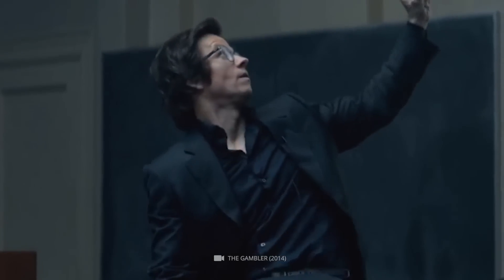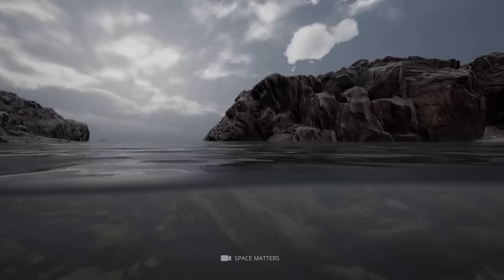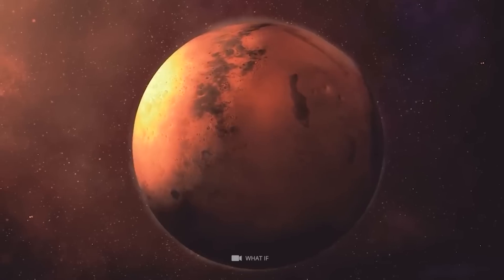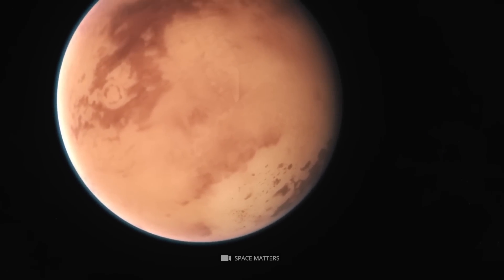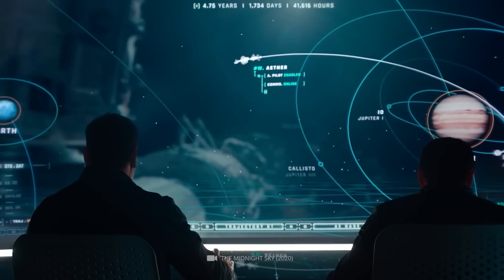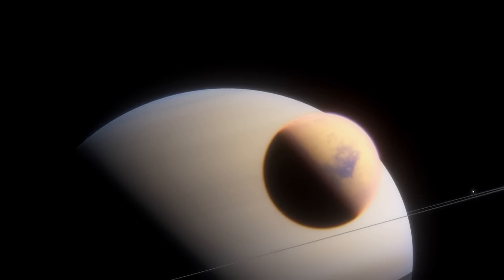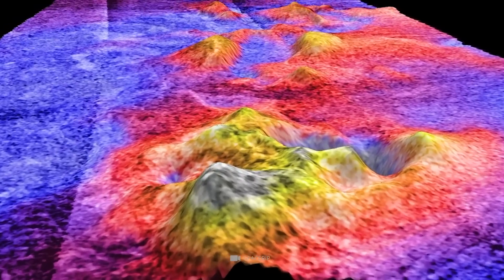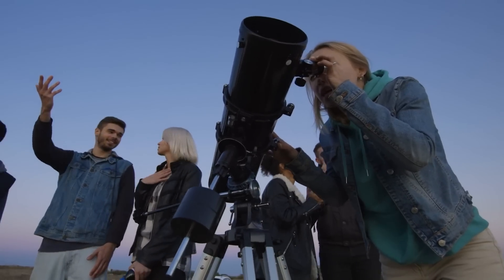Something Strange Was Found on Titan!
In this video, we'll be discussing the ten discoveries made on Titan, one of Saturn's largest moons, that have revolutionized our understanding of this mysterious world. From the detection of lakes of liquid hydrocarbons to the possibility of a subsurface ocean, the discoveries made on Titan have challenged our assumptions about what is possible in the outer reaches of our solar system. Stick around till the end, as the 5th discovery will surely surprise you the most. Let's dive into the wonders of Titan!